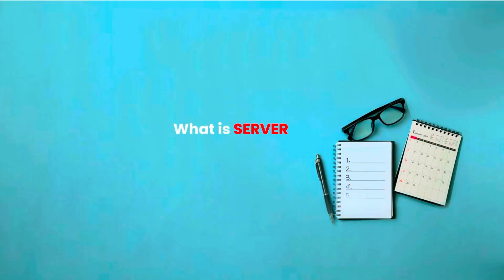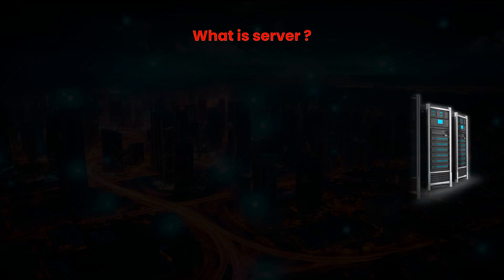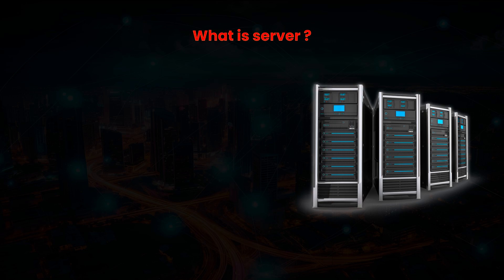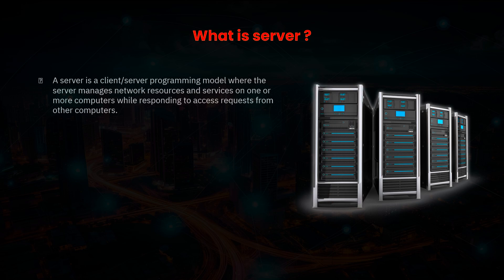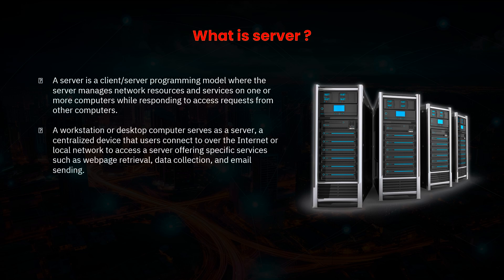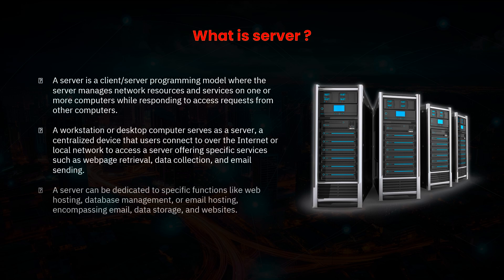Server and Database - Explained !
**Server:**
A server is a computer or a system that is designed to manage network resources and provide services to other computers, known as clients, in the same network or over the internet. Servers are powerful machines equipped with robust hardware and software configurations to handle specific tasks or services efficiently. There are various types of servers, each serving different purposes, such as web servers, file servers, database servers, and more.

**Web Server:**
A web server is a type of server specifically designed to handle requests from clients (typically web browsers) and deliver web pages or other web content to them. It interprets HTTP (Hypertext Transfer Protocol) requests, processes them, and sends back the requested resources, usually in the form of HTML pages, images, or other multimedia content.

**Database:**
A database is a structured collection of data organized in a way that a computer program can quickly select and retrieve specific pieces of data. It acts as a repository for storing and managing information systematically. Databases use tables to store data, and relationships between these tables can be established to represent complex structures. Database management systems (DBMS) are software applications that provide an interface for interacting with databases, ensuring data integrity, security, and efficient retrieval.

**Database Server:**
A database server is a specialized server that hosts a database management system (DBMS) and manages access to a database. It handles queries and transactions initiated by client applications, ensuring proper storage, retrieval, and manipulation of data. Common database servers include MySQL, PostgreSQL, Microsoft SQL Server, Oracle Database, and others.

In a typical web application scenario:

1. **Client:** This is the end-user device, like a computer or a mobile device, that interacts with the web application.

2. **Web Server:** The web server processes HTTP requests from clients and returns the requested web pages or resources.

3. **Database Server:** The database server stores and manages the data needed by the web application. When a user interacts with the application (for example, by submitting a form), the web server may need to query or update the database.

4. **Application Server (optional):** In more complex setups, an application server may be used to handle application logic and business rules. It communicates with the web server and database server to process user requests.

In summary, servers handle various tasks, and a database server specifically manages and serves database-related operations for an application. Together, they form the infrastructure necessary for many modern applications, especially those on the web.